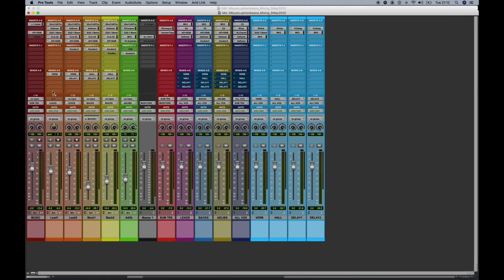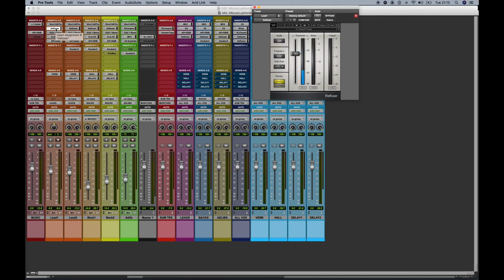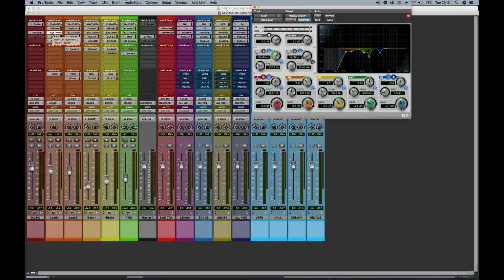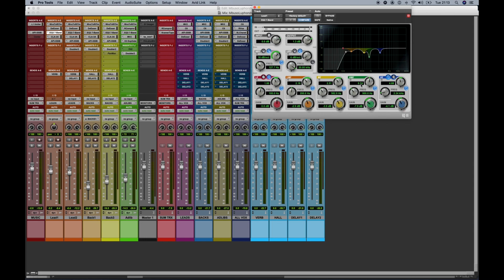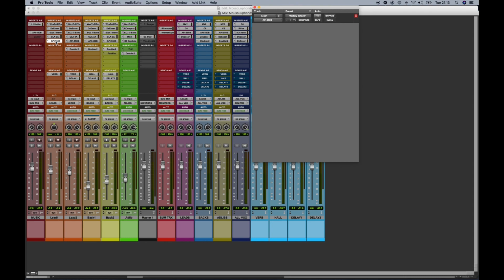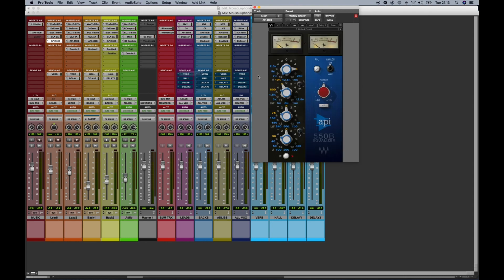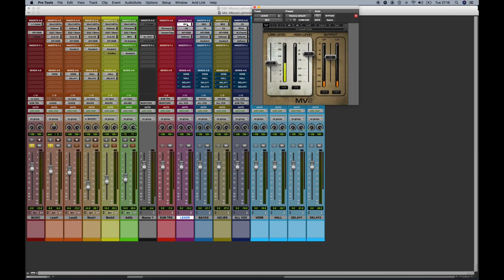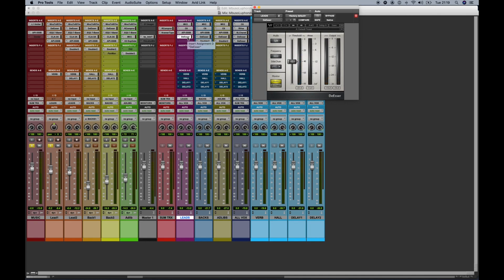Mixing South African Afrobeats Vocals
In this tutorial, we explore how to mix South African Afrobeats style vocals.

Artist: Jay Leo
Song Title: Addicted
Producer: Ransom Beats

Recorded & Mixed By Thabang "VVS" Madia @ Diamond District Studios